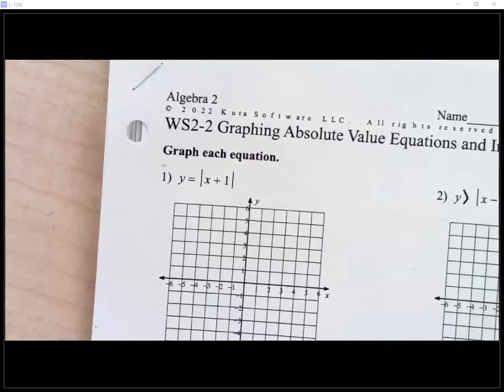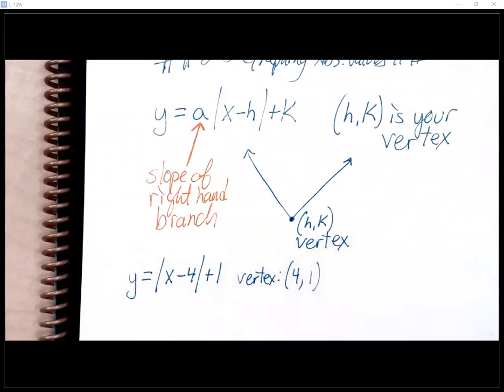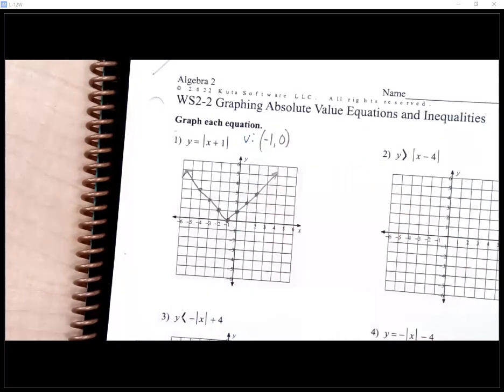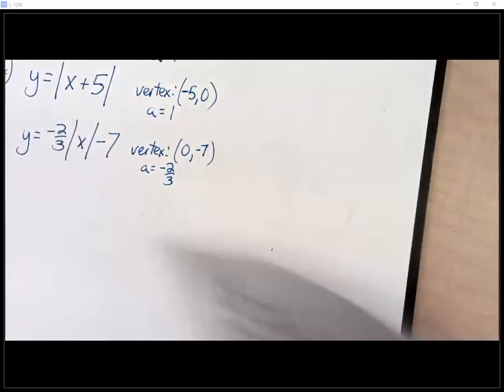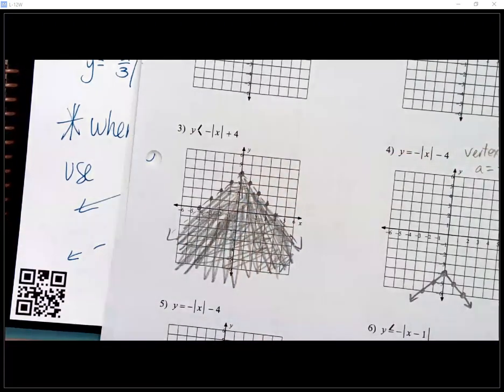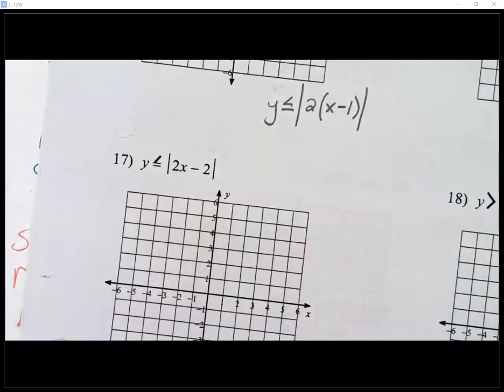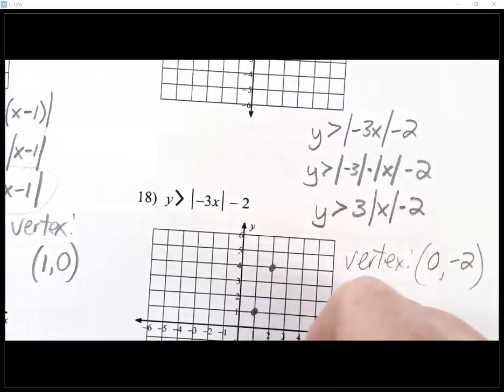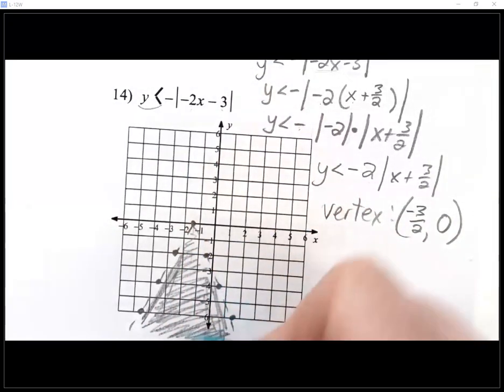2-2 Graphing Absolute Value Equations and Inequalities- Easy and Harder Examples